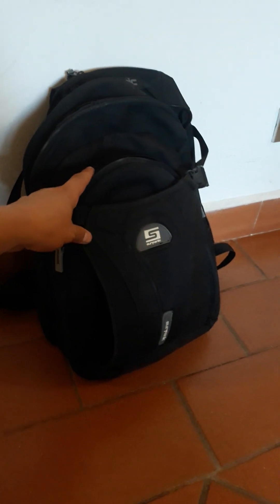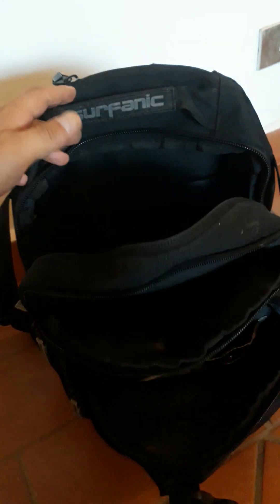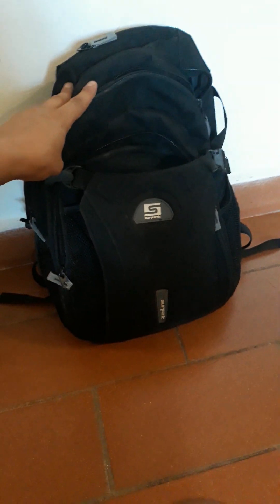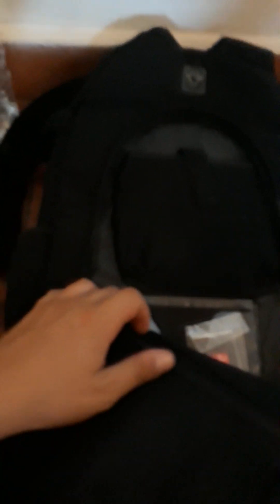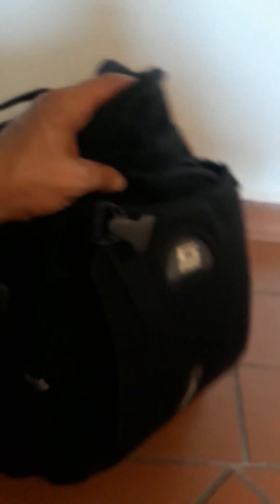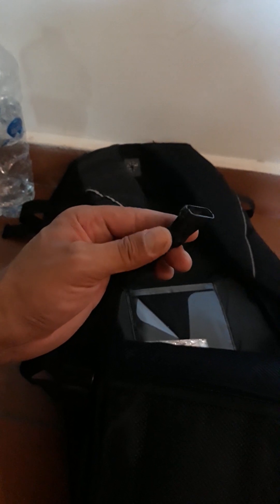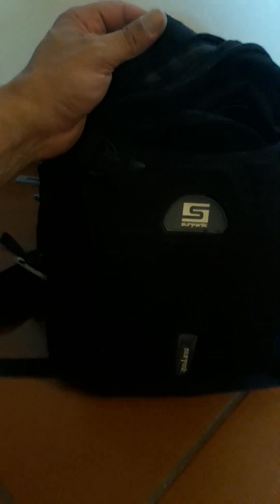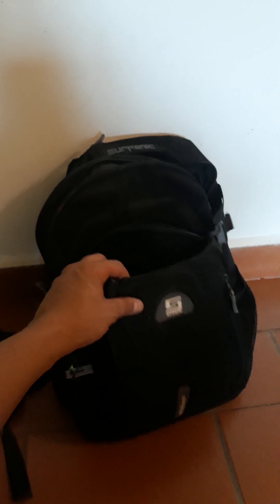Surfanic backpack (my EDC part 1)